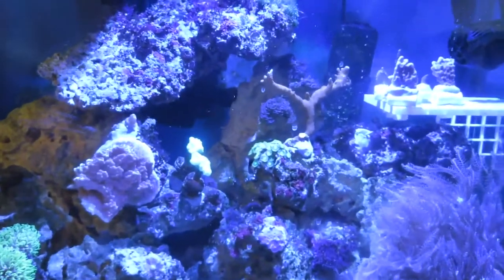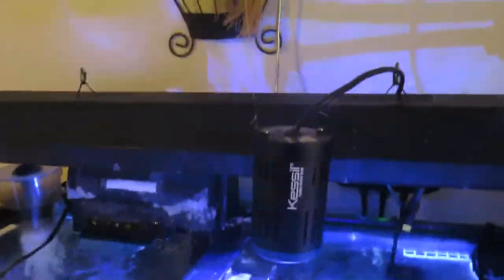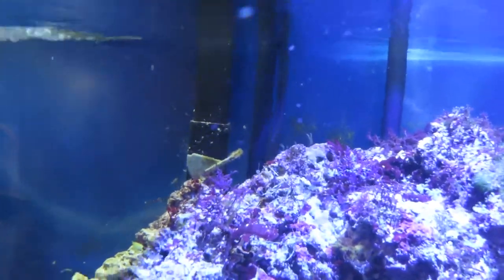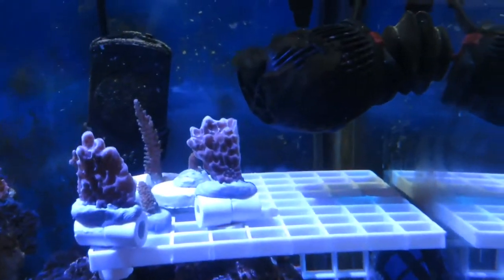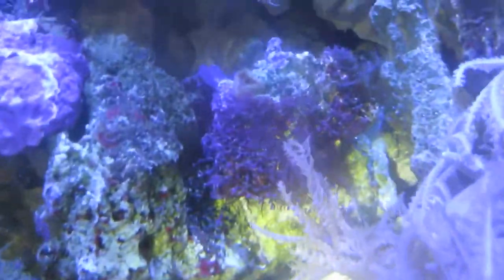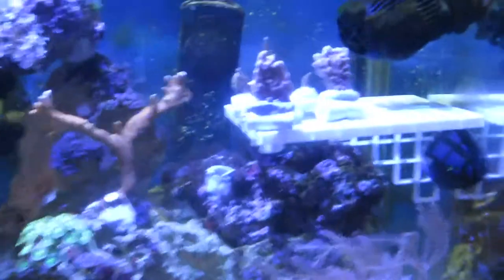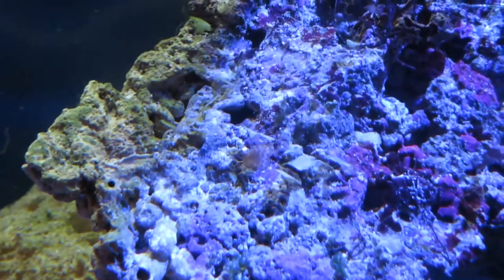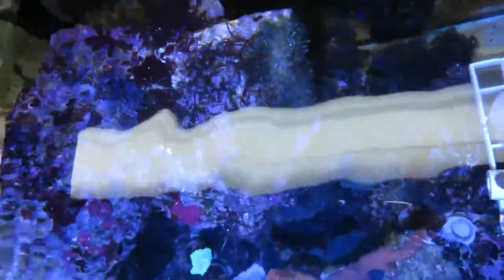Oswald Reef Update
Just an update, its been longer than usual it seems. Anyways hope you guys are all doing good out there, that you and your fish are all healthy. While Ive uploaded 99 videos as of now. I haven't gotten my 100 sub goal. yet. so im hoping to very very soon!